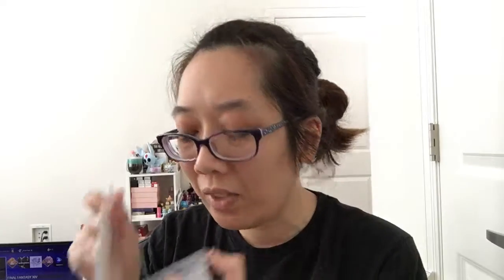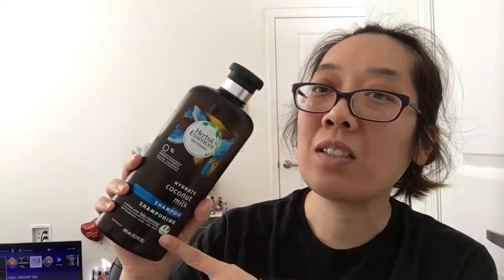Empties | Feb/March 2017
To hold myself accountable for finishing off products instead of hoarding them (especially since I'm moving in a few months) I thought I'd start doing monthly empties vlogs/blogs. I always enjoy watching these so I figured why not start a monthly thing on my own channel?!

Let me know what stuff you finished off this month too!

L E T ' S   BE   F R I E N D S